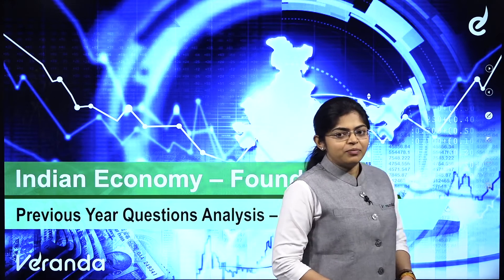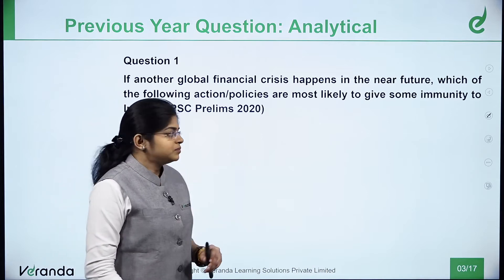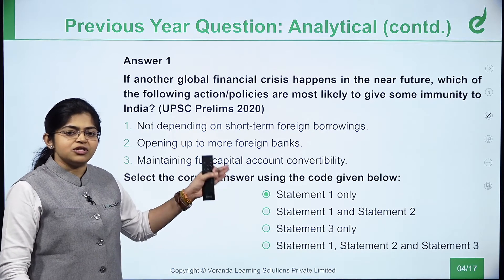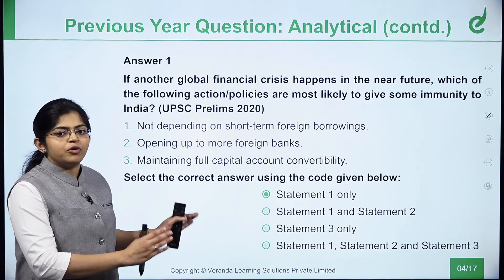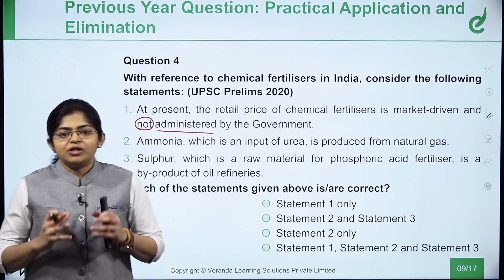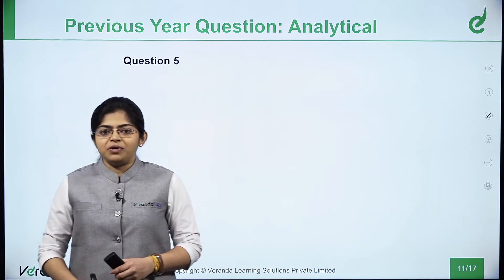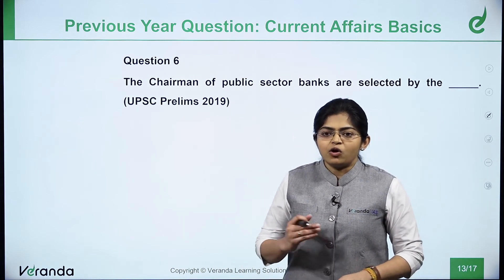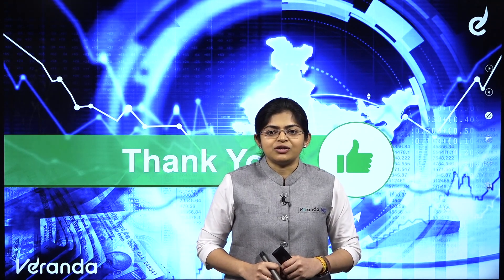Previous year question Analysis Prelims - Part 1 | Economy -foundation| Veranda IAS